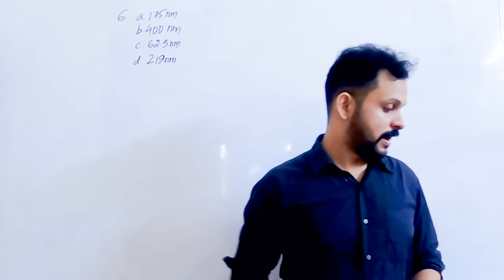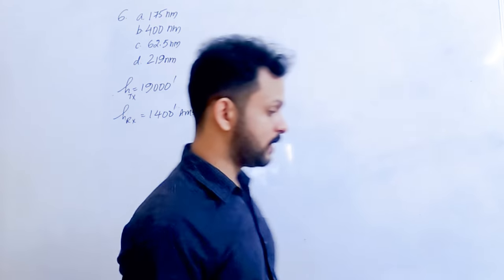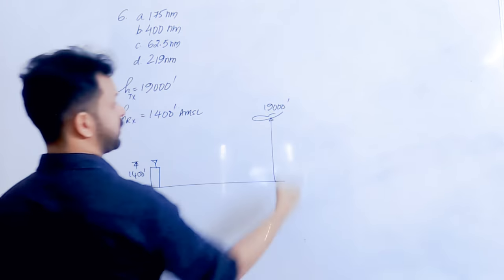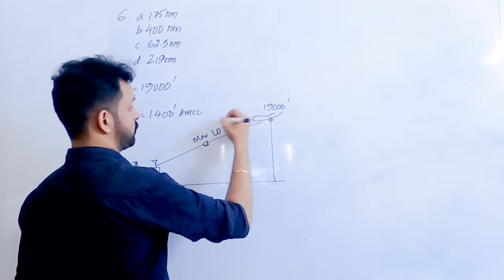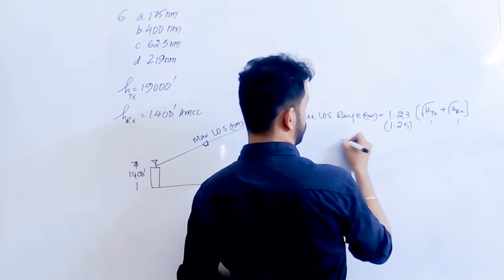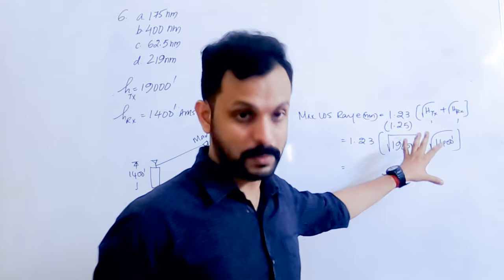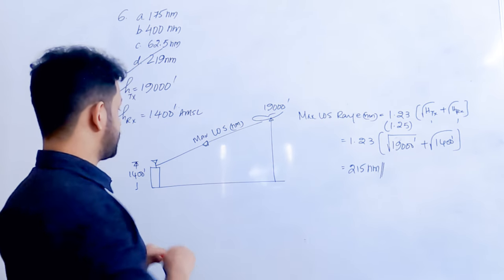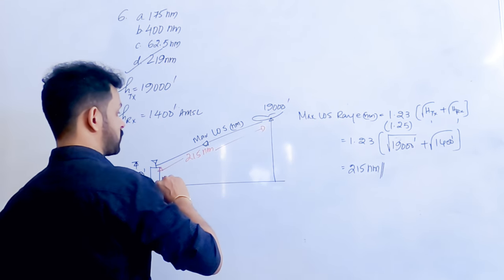VHF DIRECTION FINDER (2/3) II RADIO NAVIGATION II CPL II ATPL II DGCA GROUND THEORY